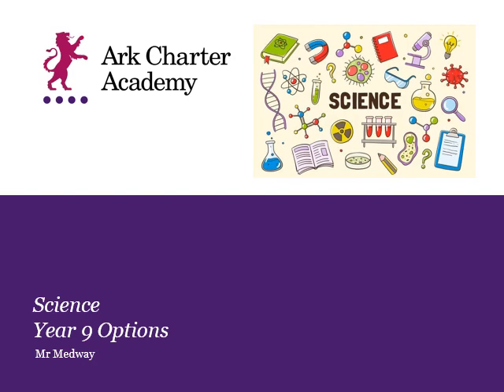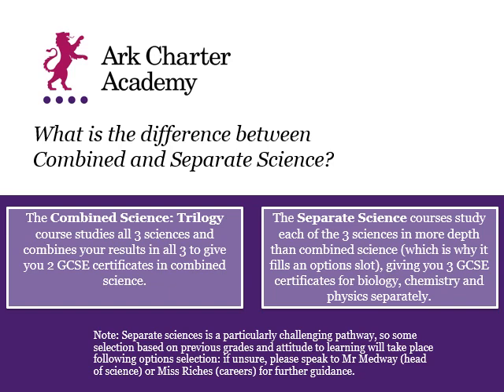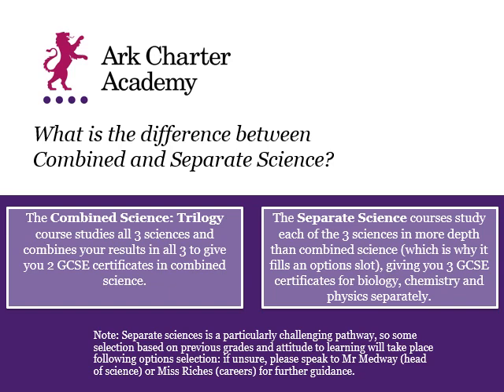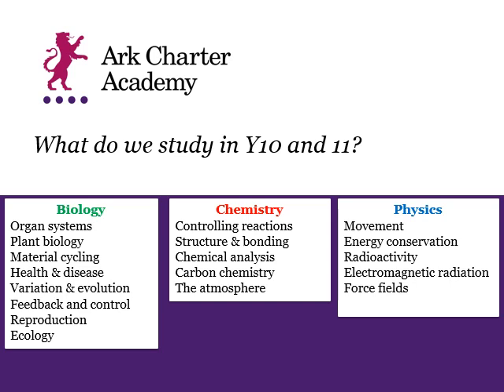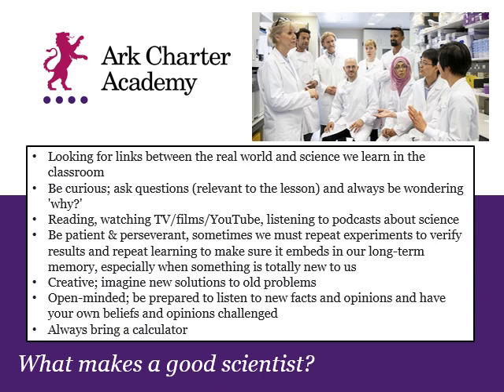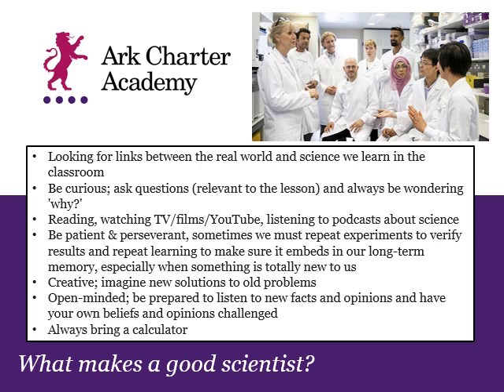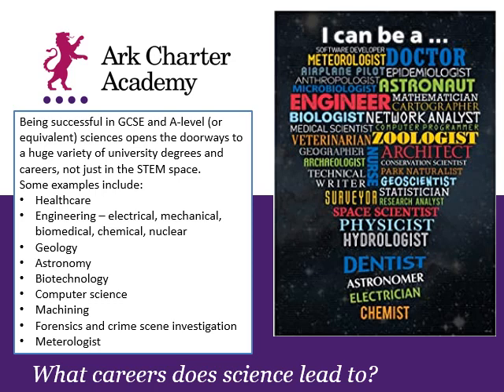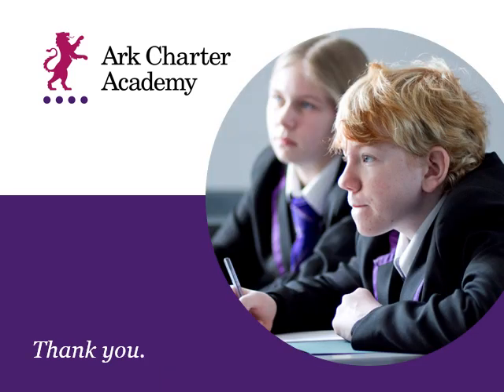2023 GCSE Science - Year 9 Options Evening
Watch this video to find out what you will be learning in GCSE Science in Year 10 and 11.